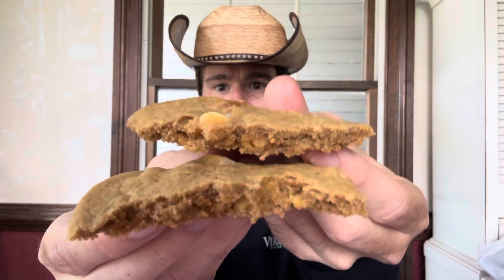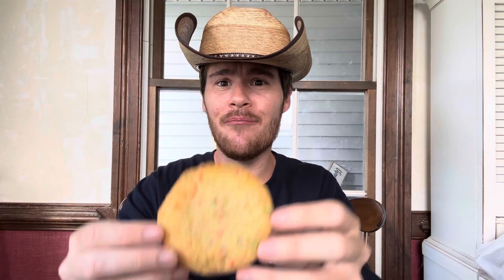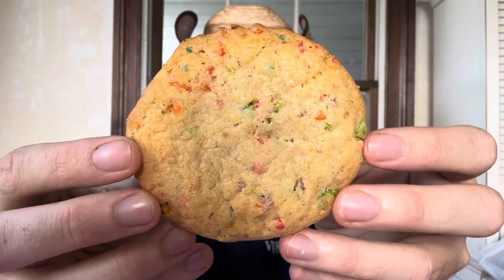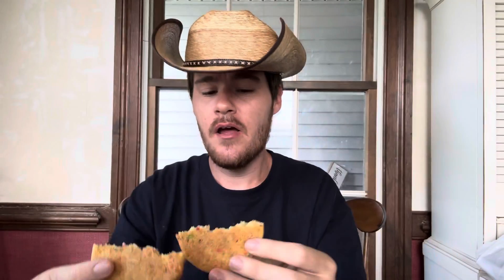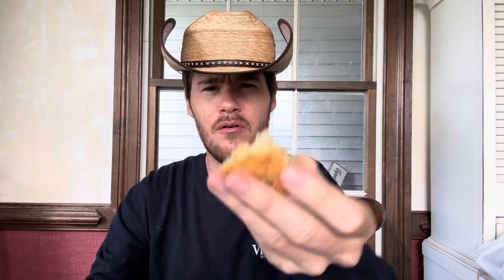Insomnia Cookies Pumpkin Latte Cookie and Fruity Cereal N Milk Cookie Review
@insomnia_cookies just released a few limited edition flavors!

pumpkin spice latte cookies - warm pumpkin spice cookie + melty vanilla chips - now available while supplies last.

Fruity Cereal 'N Milk Filled Classic cookies - brown sugar cookie + fruity cereal pieces filled with cereal milk buttercream.